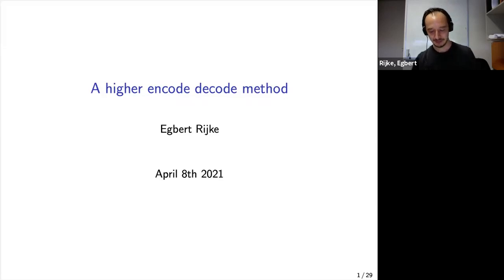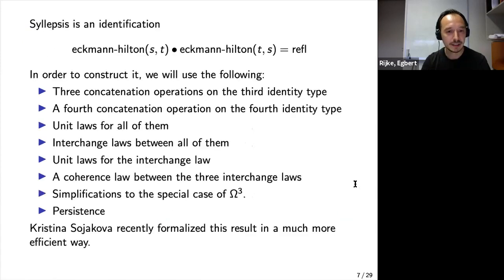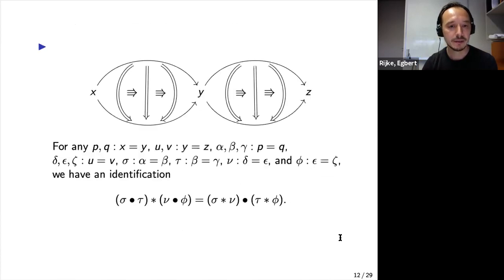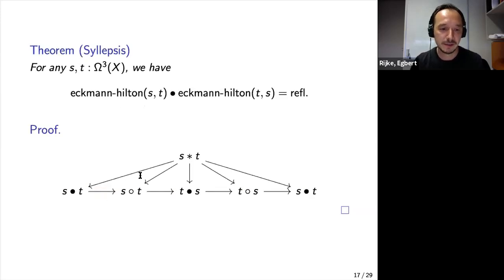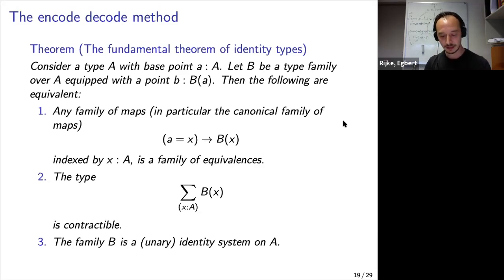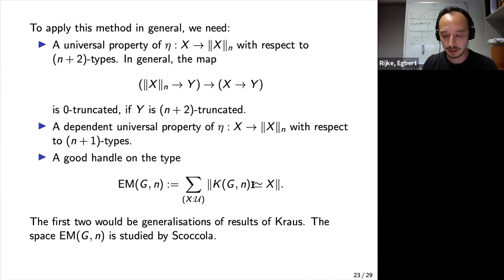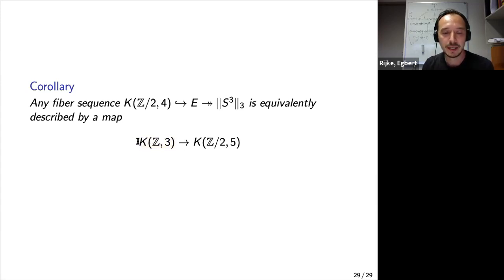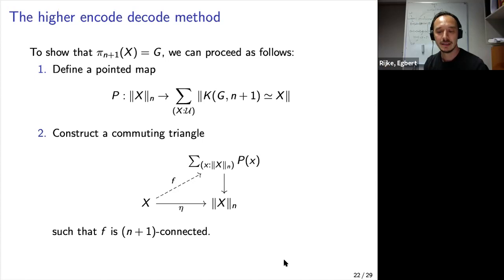Egbert Rijke, A higher encode decode method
The Postnikov tower of a pointed type X induces a fiber sequence K(G,n+1) → |X|_{n+1} → |X|_n$ for every n, where G is the (n+1)-st homotopy group of X. This fiber sequence suggests a general approach to computations of higher homotopy groups of types, by encoding a family of n-connected (n+1)-truncated types over the type |X|_n. While I do not yet have any finished computations of homotopy groups of types via this approach, it does suggest a fruitful line of research with interesting intermediate results.